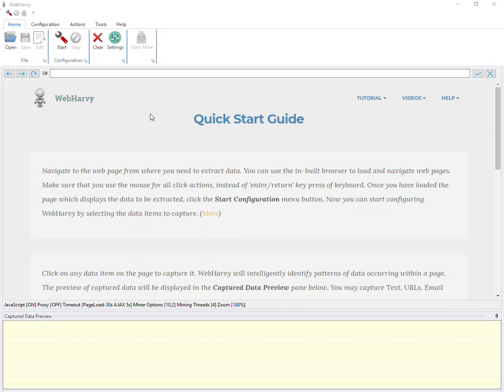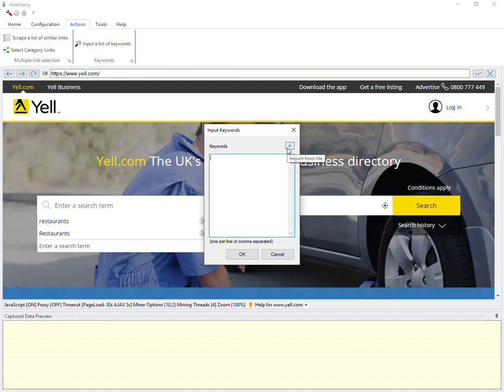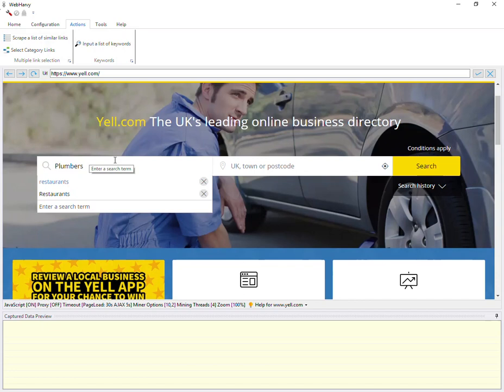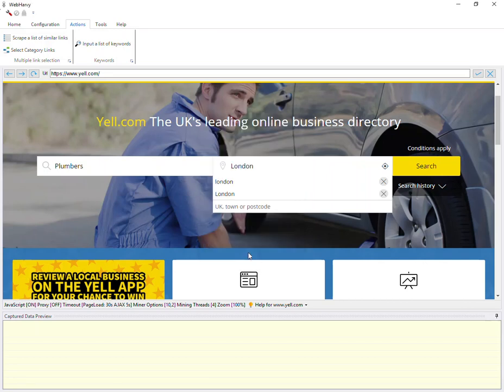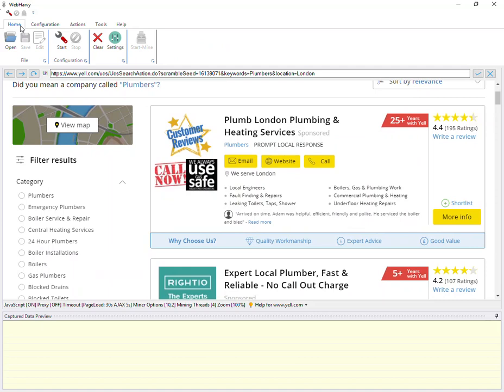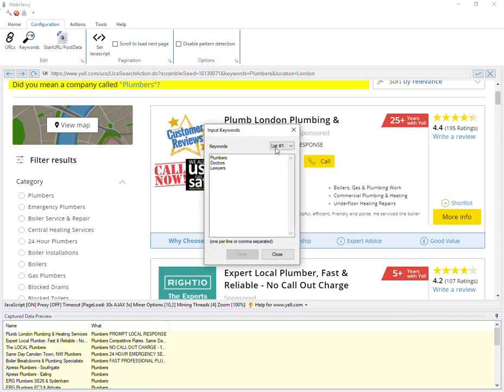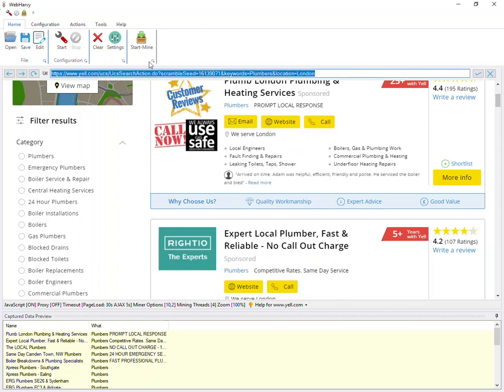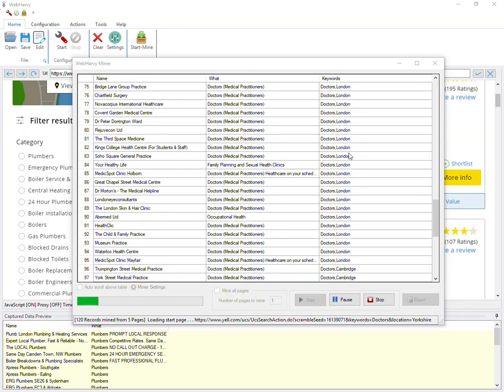WebHarvy Tutorial [Part 2] - Keywords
In this video we will see how WebHarvy can be configured to submit multiple keywords to a search form and automatically extract the resulting data displayed.